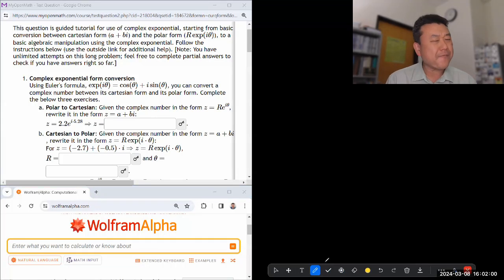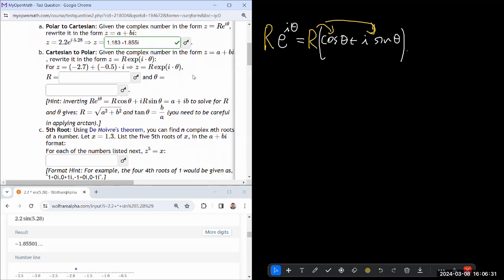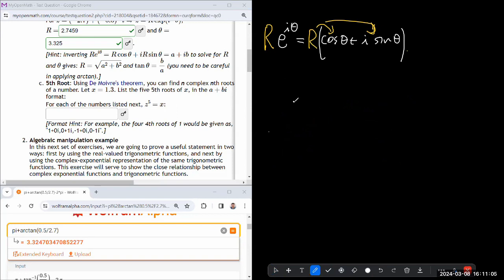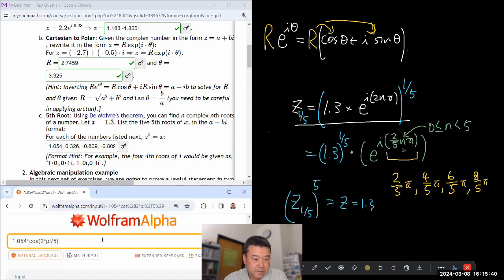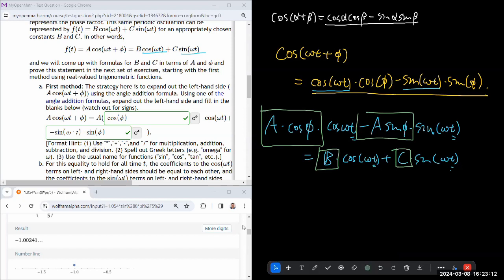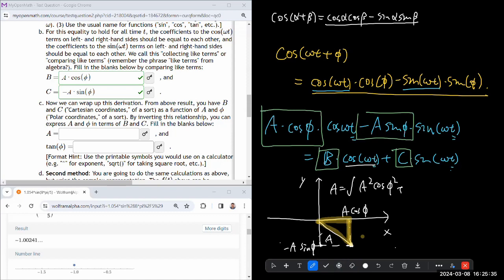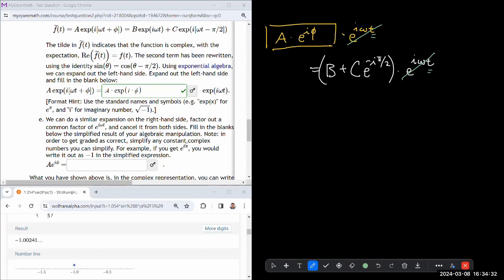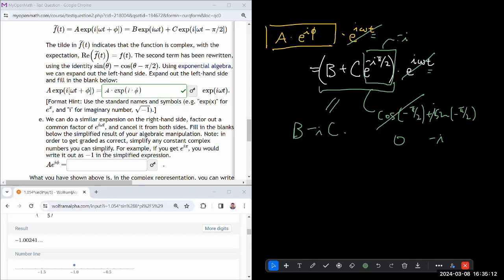Physics 4C - OpenStax University Physics Vol 3, Chs. 3 & 4, Guided Tutorial for Complex Exponential